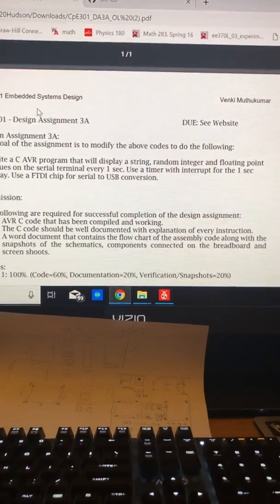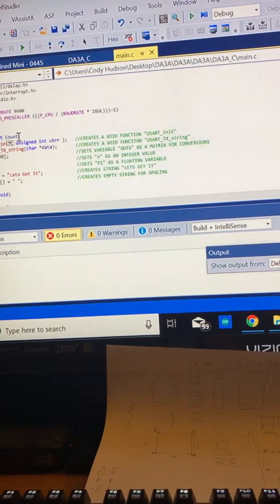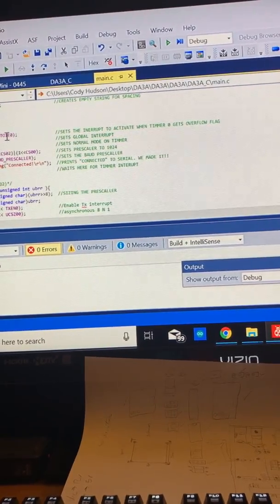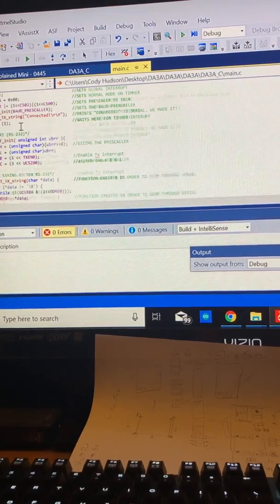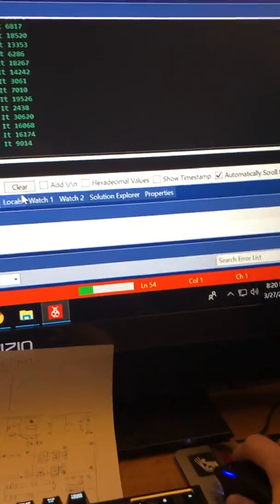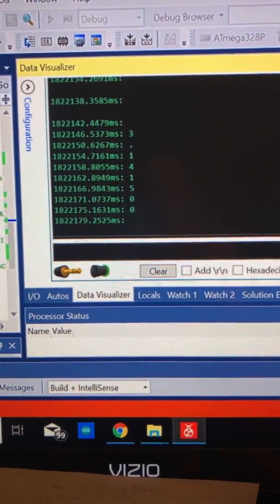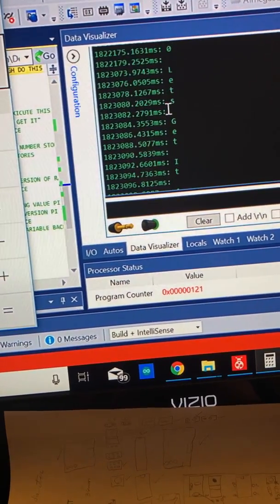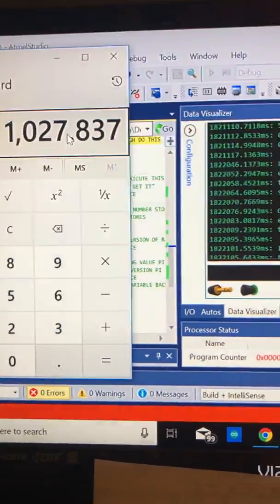USART Serial Display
Using the RS-232, in order to take a int, float, and char variable to display on the serial monitor. We use timers as our delay with their interrupts.